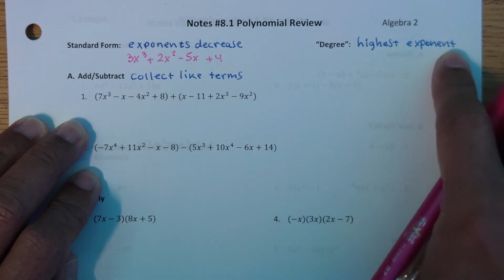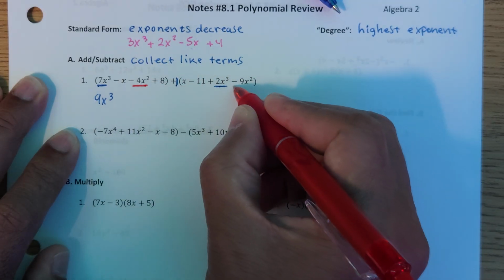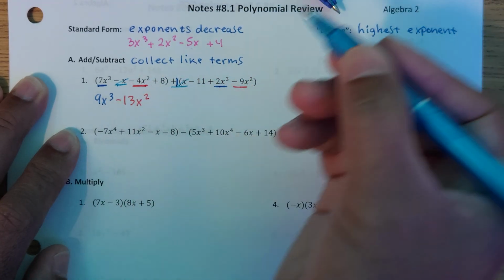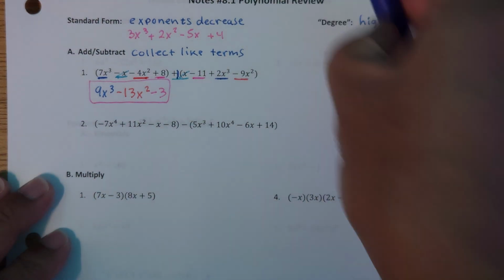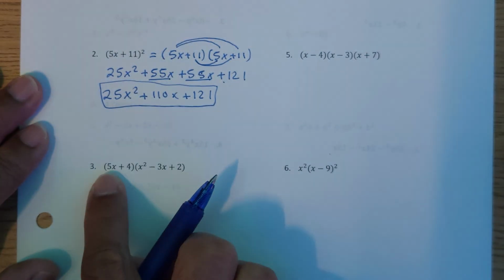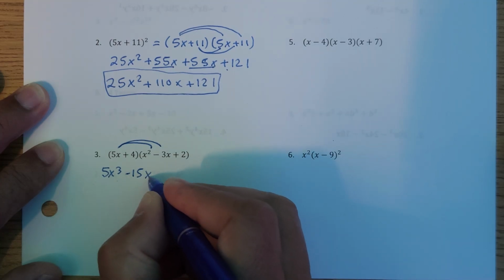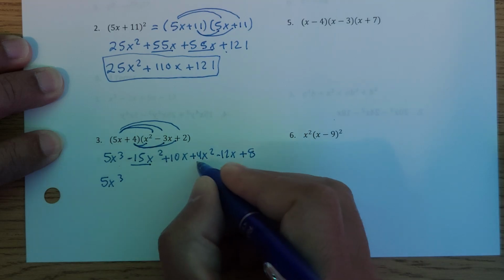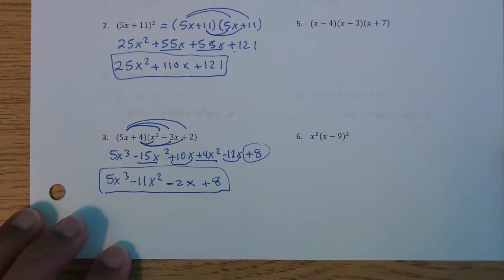November 17, 2025